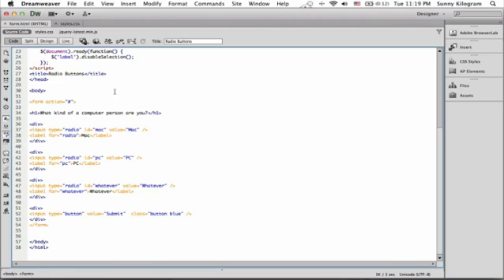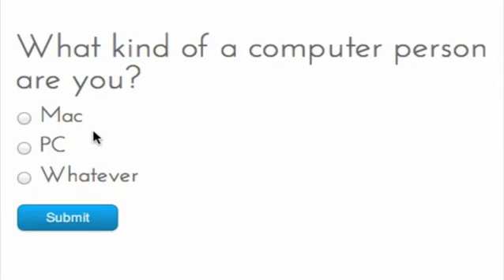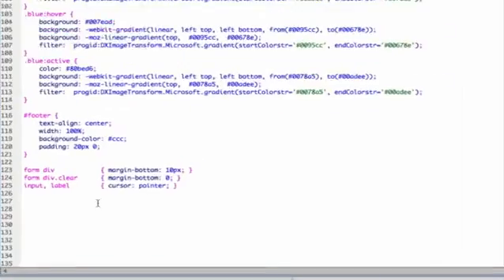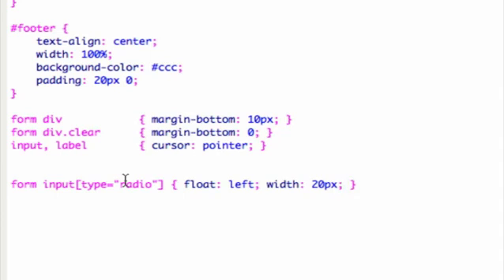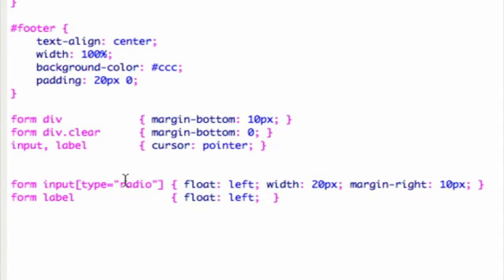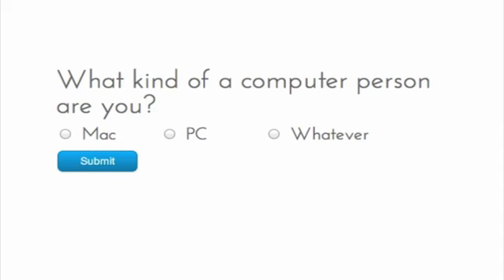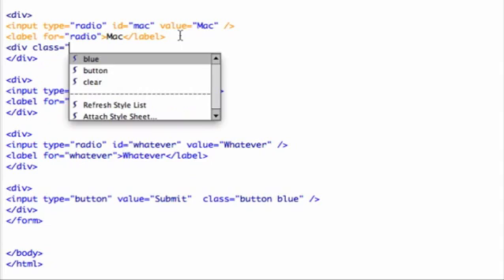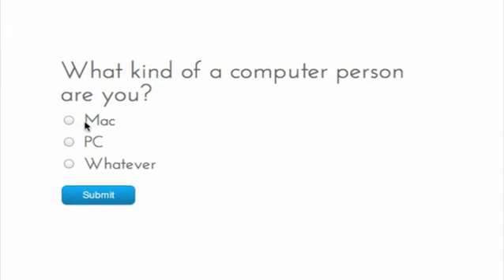How to Line Up Radio Buttons With CSS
How to Line Up Radio Buttons With CSS. Part of the series: Tumblr & Other Social Media. Lining up radio buttons with CSS is something that you need to do by pulling up your HTML file. Line up radio buttons with CSS with help from a technology professional in this free video clip.